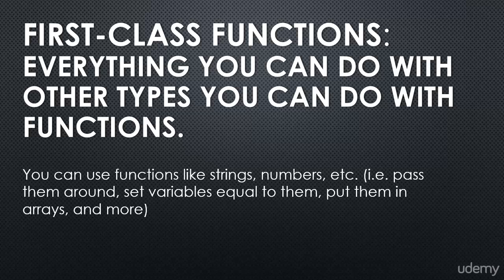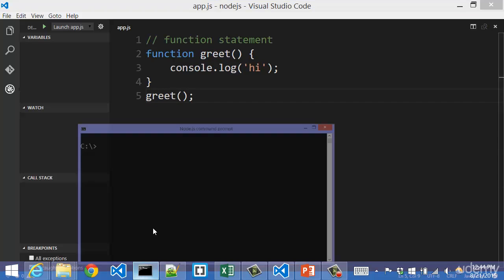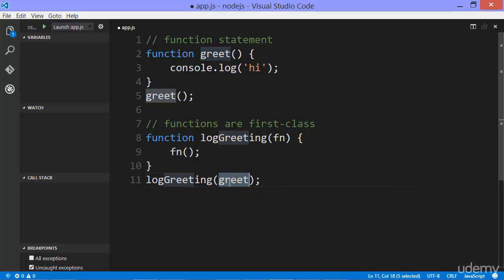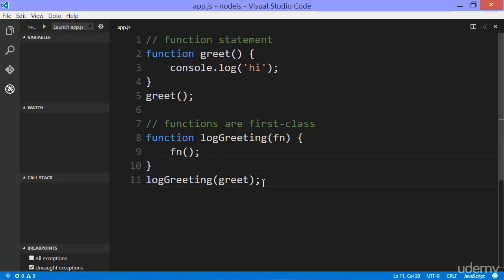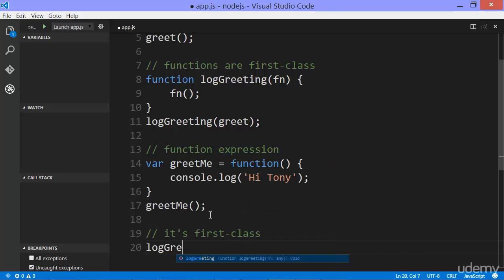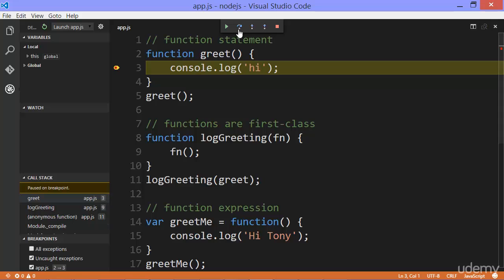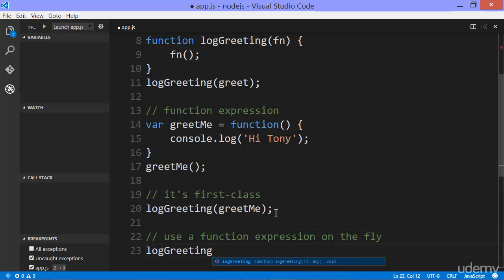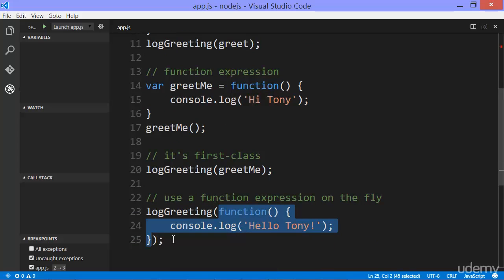02 JavaScript Aside First Class Functions and Function Expression